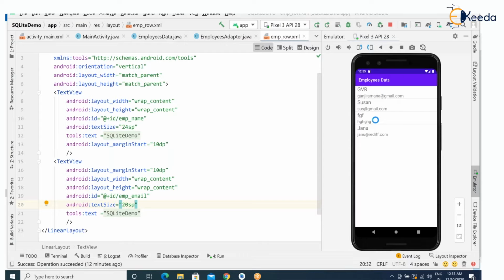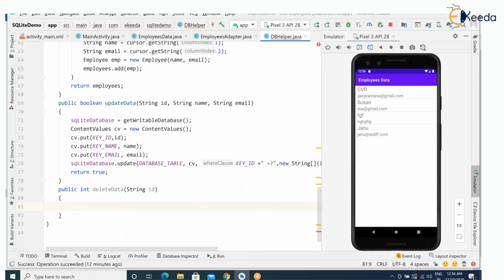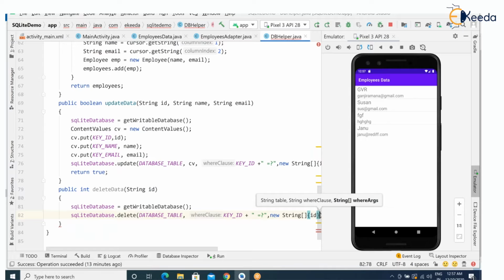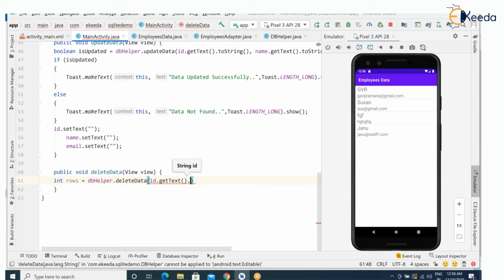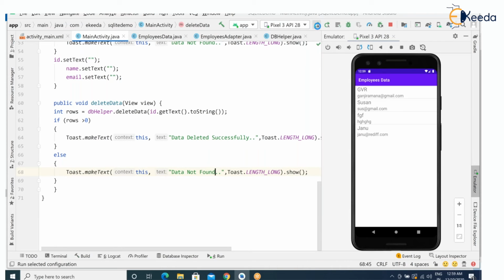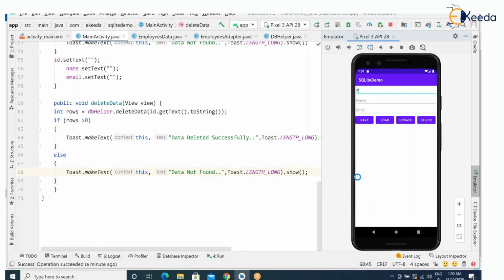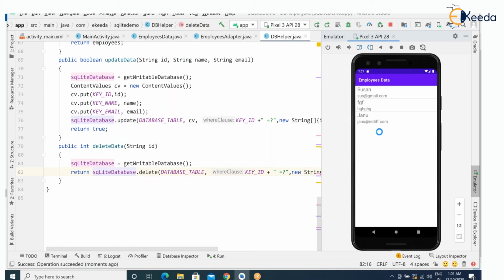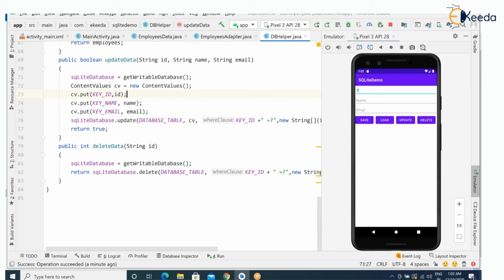Mastering Sqlite: Deleting Records Made Easy! (part 7)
Welcome back to another insightful episode of Mastering SQLite! In this tutorial, we delve into the art of deleting records effortlessly. Whether you're a beginner or an experienced SQL enthusiast, join us as we explore the intricacies of deleting records in SQLite.

In Part 7 of our series, we'll guide you through the various methods and best practices for efficiently deleting records from your SQLite database. From simple single-record deletions to advanced techniques for bulk deletion, we've got you covered.

Join us as we uncover:

The DELETE statement: Understanding its syntax and usage.
Deleting single records: Step-by-step demonstration for removing individual entries.
Advanced deletion techniques: Tips and tricks for optimizing bulk deletion operations.
Common pitfalls to avoid: Best practices for maintaining data integrity while deleting records.
Whether you're a developer, data analyst, or database administrator, mastering the art of deleting records in SQLite is an essential skill. Tune in to this episode and take your SQL proficiency to the next level!